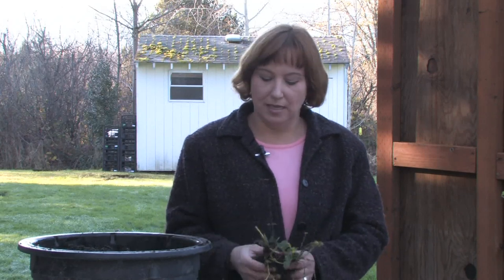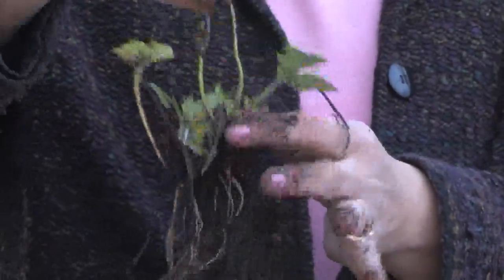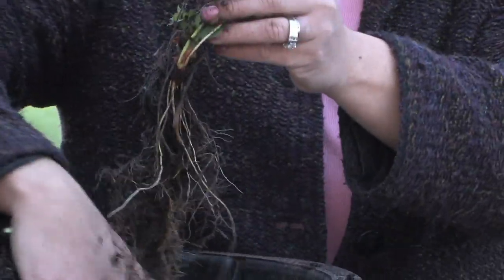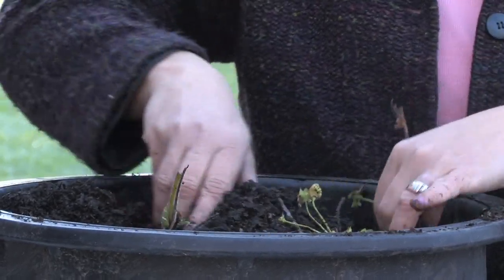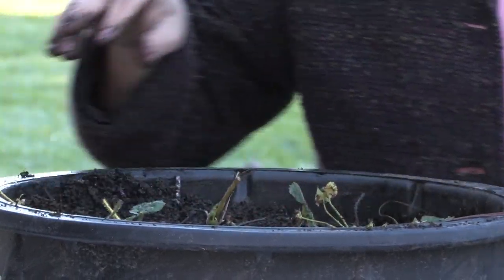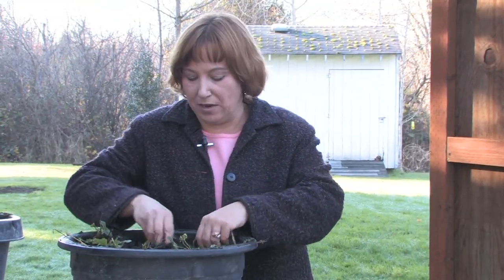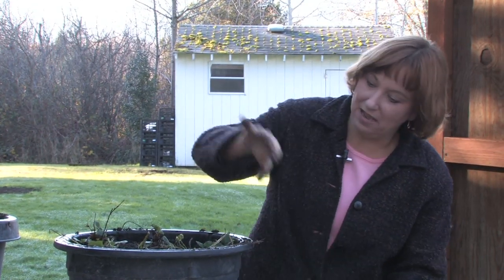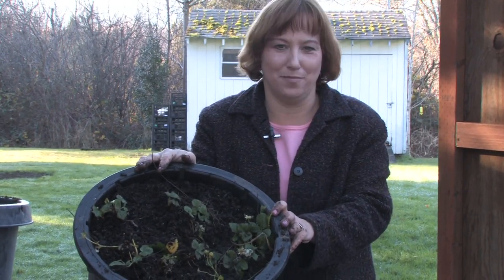Gardening Tips & Tricks : How to Grow Strawberries in a Container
Growing strawberries in a container is a great way to keep them away from predators, and growing them in groups of at least three will help them grow into a healthy bunch. Cover the roots and leave the plant exposed when growing strawberries in a container with plant tips from a sustainable gardener in this free video on gardening.